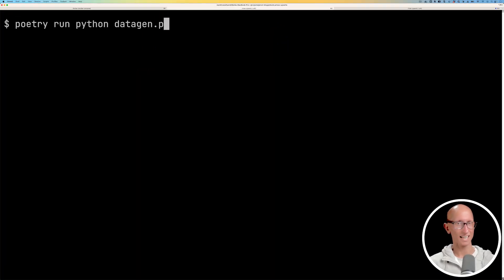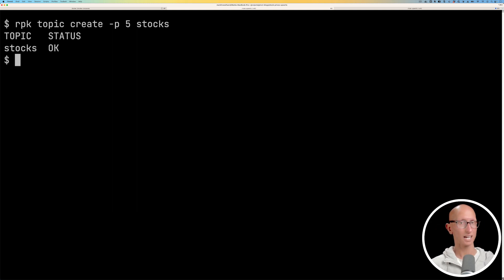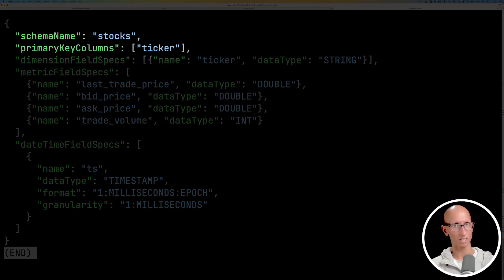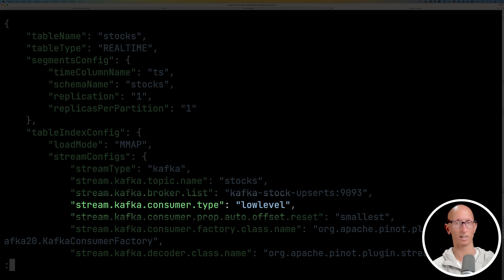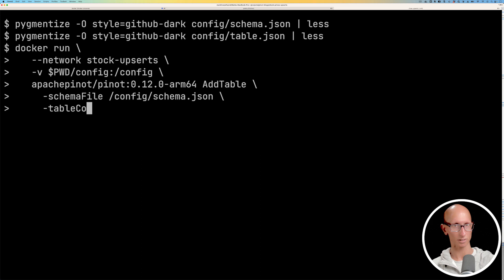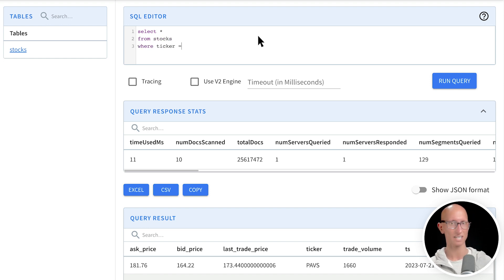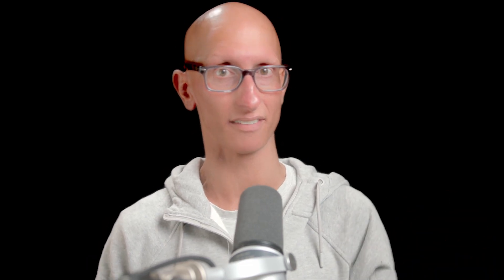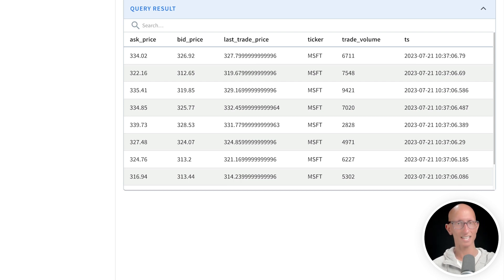Full Upserts in Apache Pinot | StarTree Recipes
| Sub | Dive deep into the world of full upserts in Apache Pinot with Mark Needham. This tutorial unveils the process of modifying and updating records, emphasizing real-time data streaming. Utilizing a NASDAQ stock prices simulator and Apache Kafka, Mark illustrates the distinction between full and partial upserts, the role of Redpanda Keeper in topic management, and the importance of consistency in partition keys and Pinot configurations.